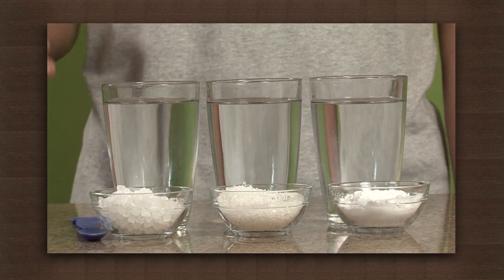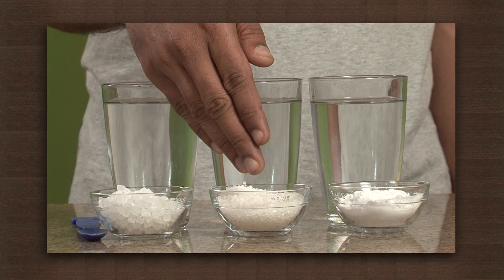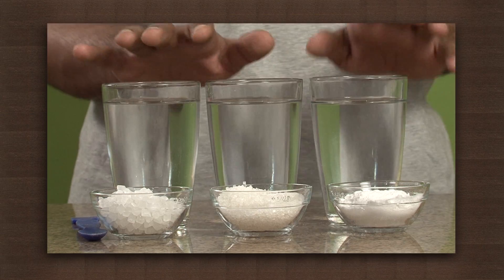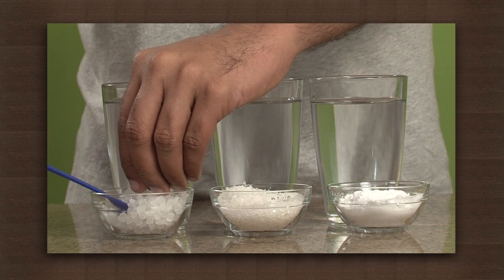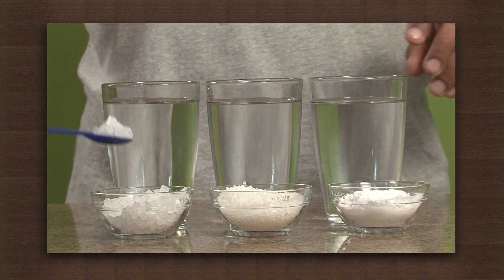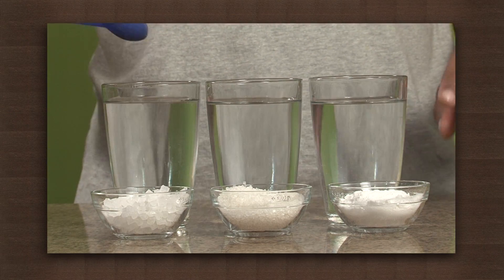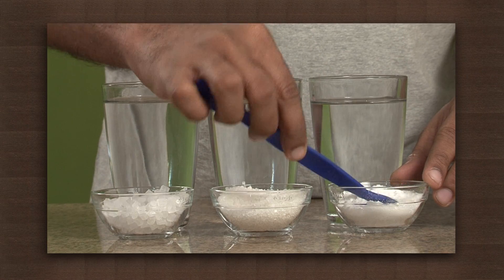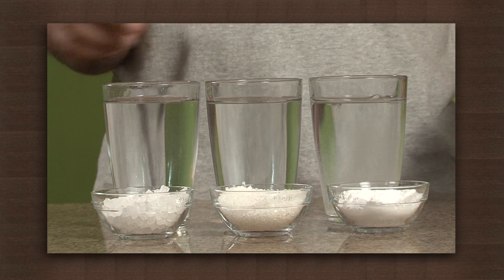Rate of dissolution more for smaller granules | Solutions | Chemistry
Here we study what happens when we try to dissolve different kinds of sugar in water. We start with three types of sugar - powdered, regular and large and add the same quantity of each kind of sugar to three glasses with equal amounts of water. Be careful not to stir the water after adding the sugar. We see that the powdered sugar dissolves first, followed by regular sugar and the large sugar is last to dissolve. This is because the rate of dissolution depends on the contact area between the substance and the solute. In a powder, the contact area is greater as more water comes into contact with the sugar, so it is the fastest to dissolve.